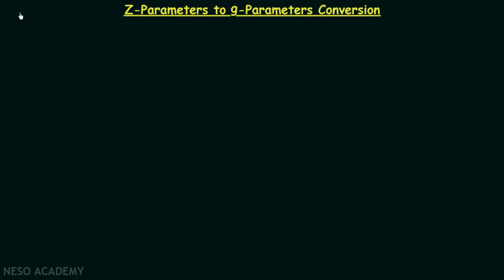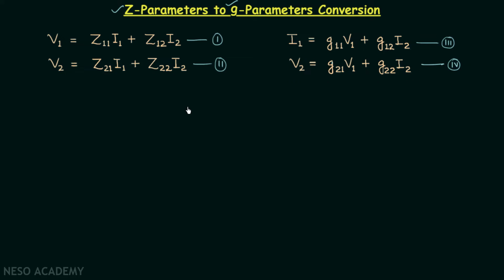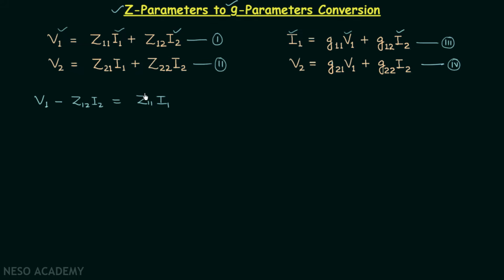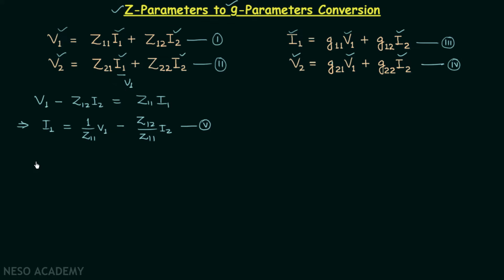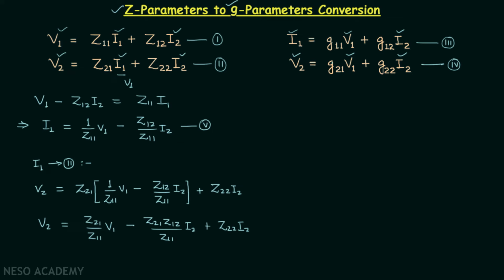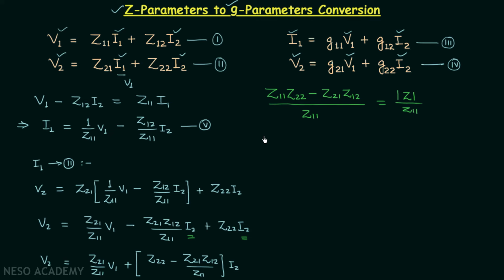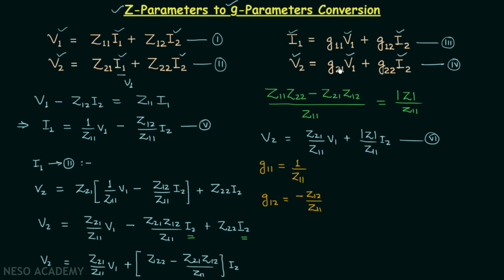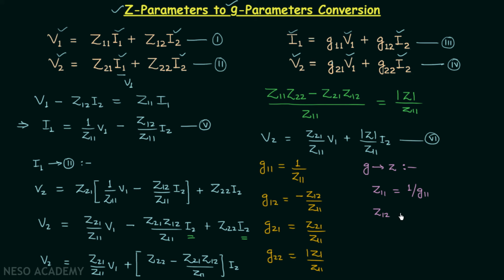Z−Parameters to g−Parameters Conversion (and vice versa)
Network Theory: Z−Parameters to g−Parameters Conversion (and vice versa)
Topics discussed:
1) Conversion of Z-parameters to g-parameters.
2) Conversion of g-parameters to Z-parameters.